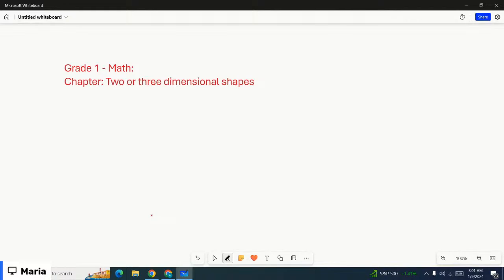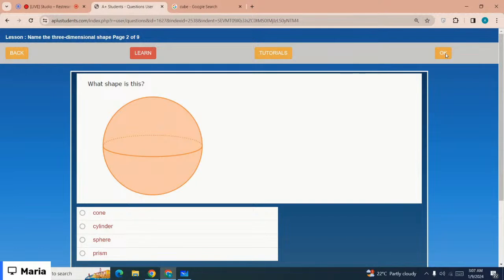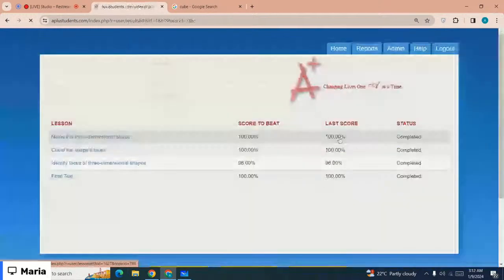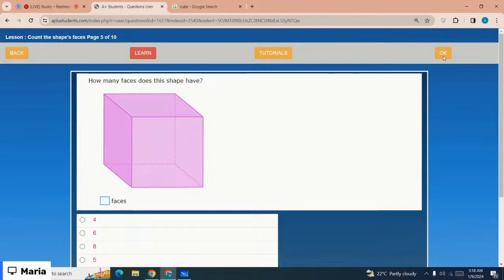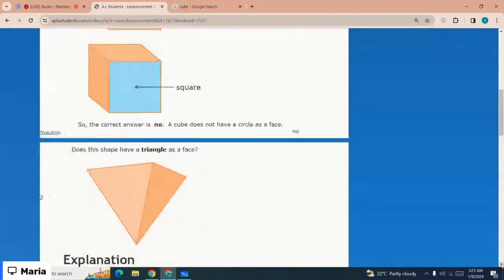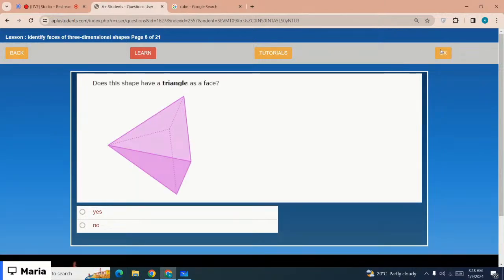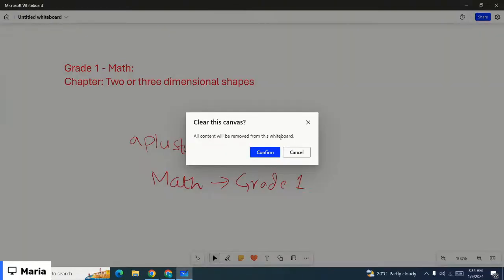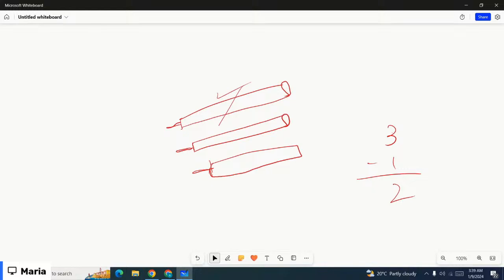Grade 1 - Math: Two or three dimensional shapes